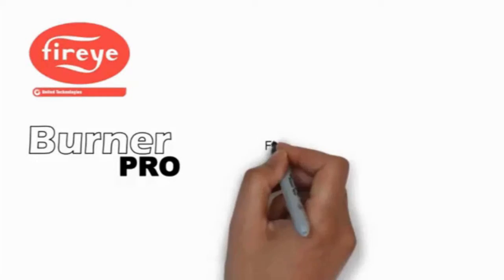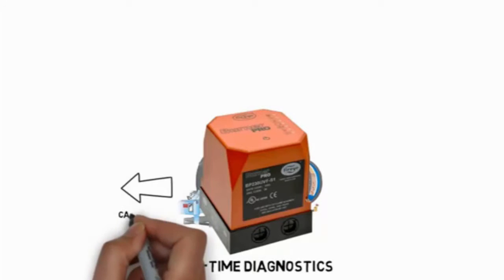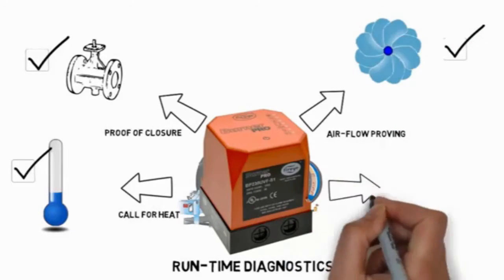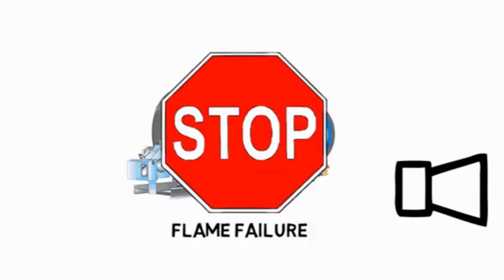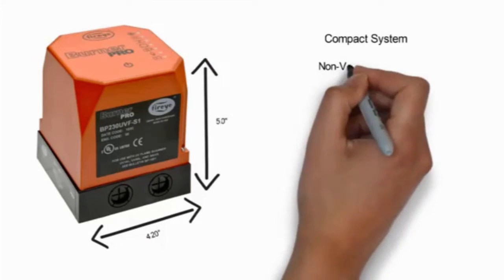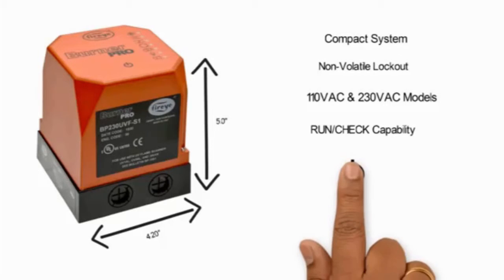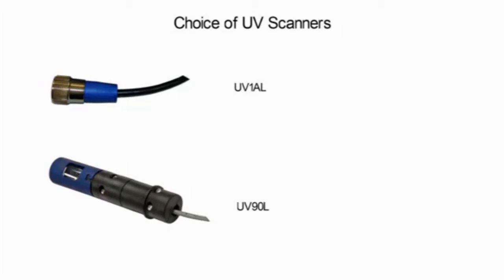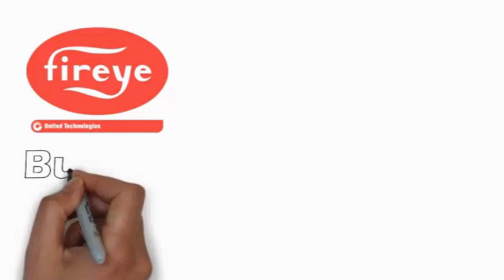Fireye Burner Pro Flame Safeguard Control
The Fireye BurnerPRO is a compact, microprocessor based, burner management control system designed to provide the proper burner sequencing, ignition and continuous flame monitoring for commercial heating and process equipment firing oil and gas fuels.